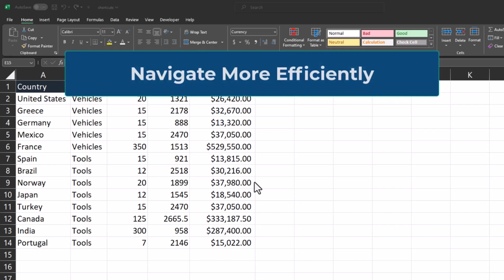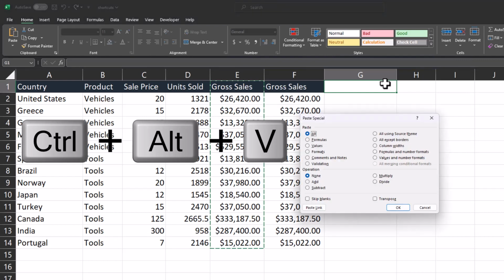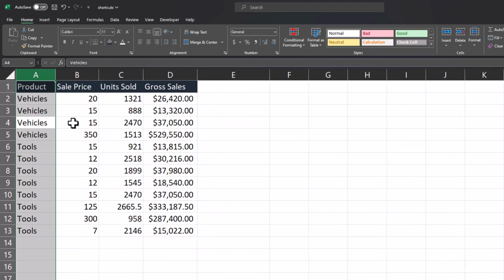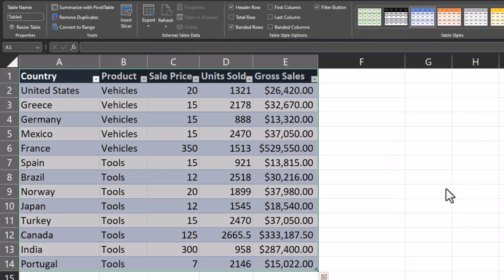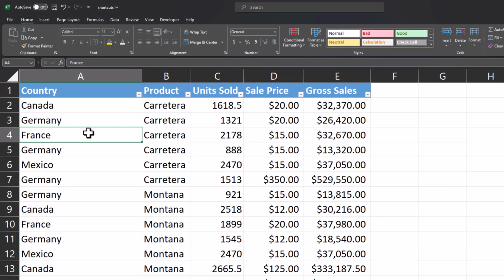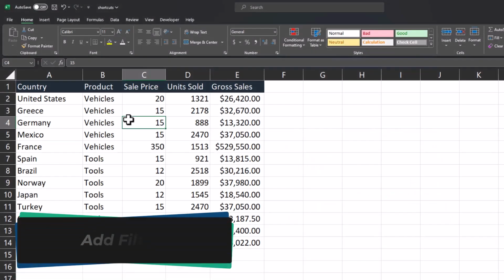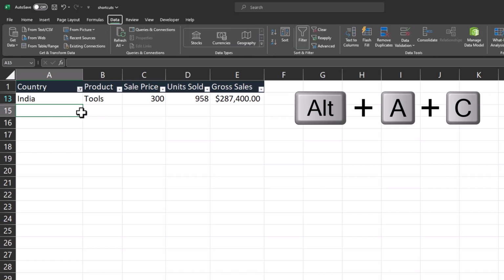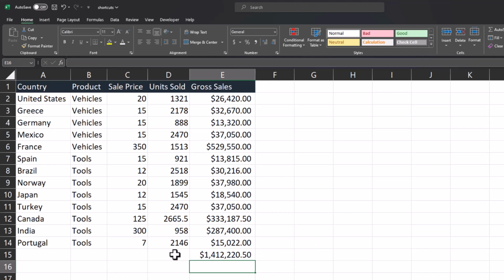Excel Tips - 25 of the Best Keyboard Shortcuts for Excel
Hey team,

This video covers a wide range of keyboard shortcuts that can help you in Excel. Many are common across programs and I also included some lesser known keyboard shortcuts as well.

Chapters:
0:00 Introduction
0:44 Save Your File
0:55 Copy Data
1:07 Paste Data / Paste Special
1:24 Cut Data
1:41 Undo
1:52 Select Entire Column / Row
2:18 Delete Row / Column
2:37 Insert Row / Column
2:52 Hide Row / Column
3:09 Move Row
3:30 Create A Table
3:48 Select All Data
4:03 Cell Selection
4:26 Navigate to Top
4:40 Navigate to Bottom
4:52 Return to Highlighted Cell
5:14 Cell Formatting
5:34 Insert Current Date / Time
5:51 Find Data
6:11 Add Filters
6:24 Flash Fill
7:09 Clear Filters
7:27 Tab Navigation
7:51 Resize Columns / Rows
8:15 AutoSum